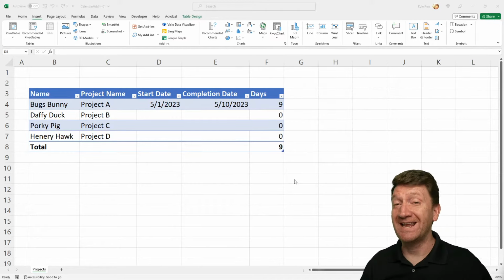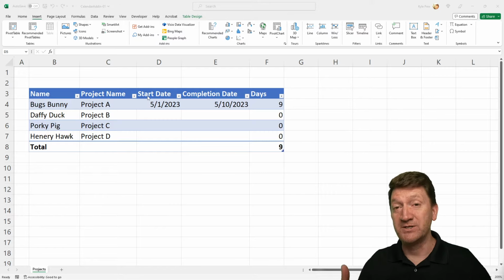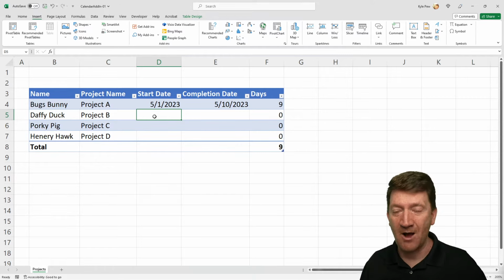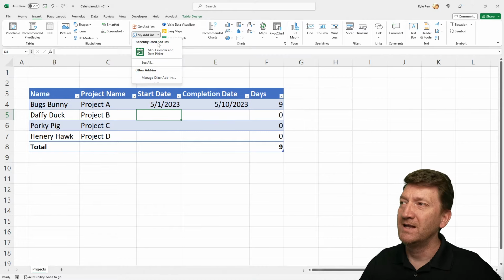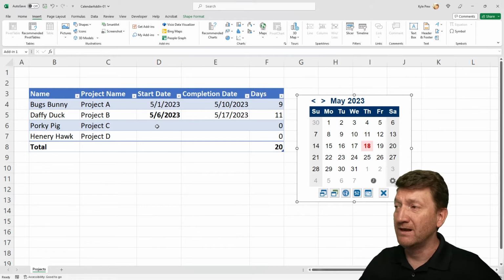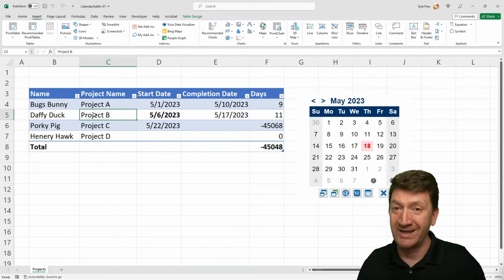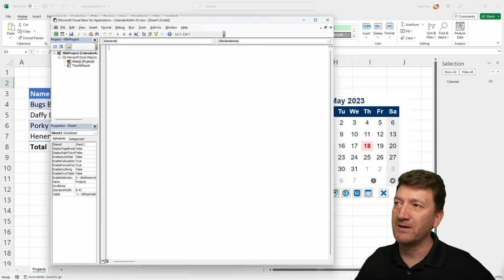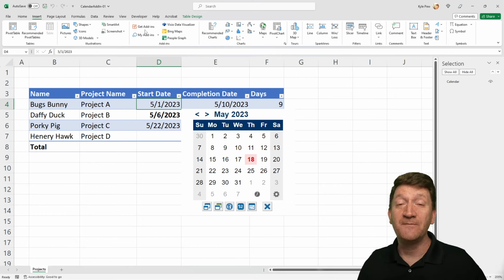Mini Calendar Add-In for Excel and a little VBA code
How to Add-In the Mini Calendar option into Excel.
Use it to quickly select a date to insert into a cell.
Also, a little VBA code to have the calendar popup when needed!